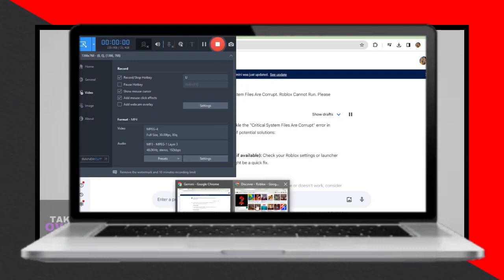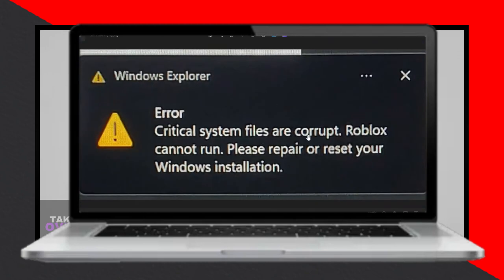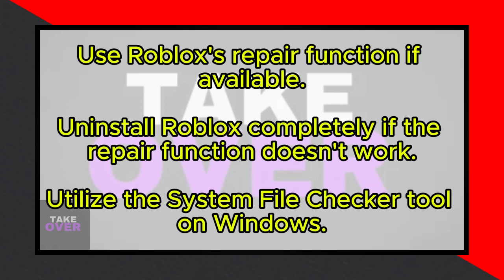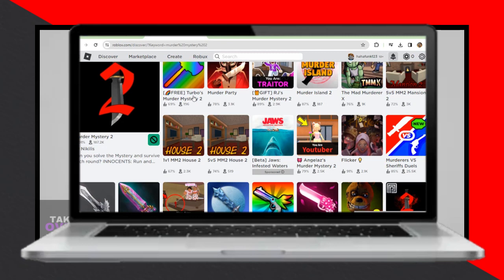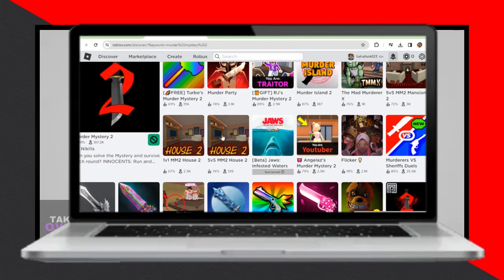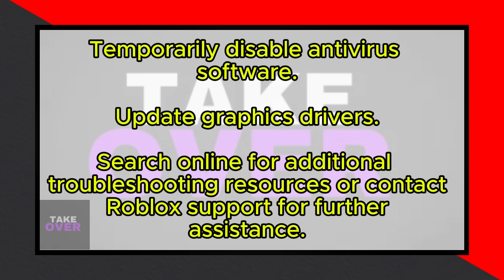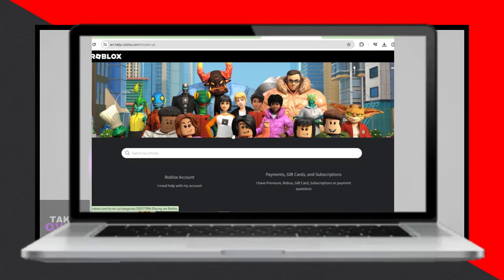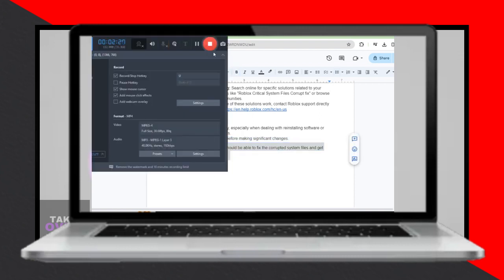Fix Roblox Critical System Files Are Corrupt. Roblox Cannot Run. Please Repair Or Reset Windows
Fix Roblox critical system files are corrupt
Roblox cannot run
Please repair or reset Windows
How to fix Roblox critical system files
Roblox cannot run
How to repair Windows for Roblox
How to reset Windows for Roblox
Roblox critical system files corrupt solution
Roblox cannot run fix
How to repair Roblox on Windows
How to reset Roblox on Windows
Roblox critical system files error fix
Roblox not working Windows fix
How to fix Roblox issue on Windows
Roblox critical files corrupt fix Windows